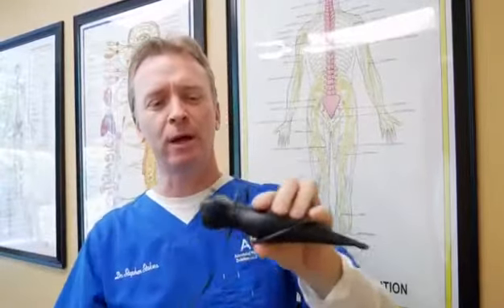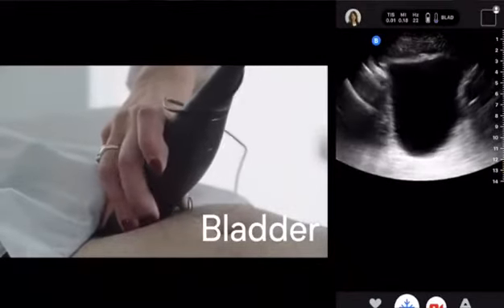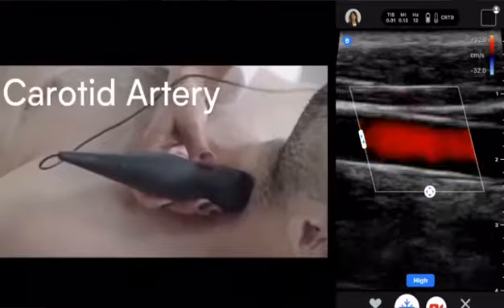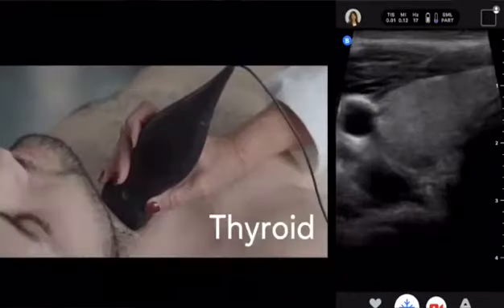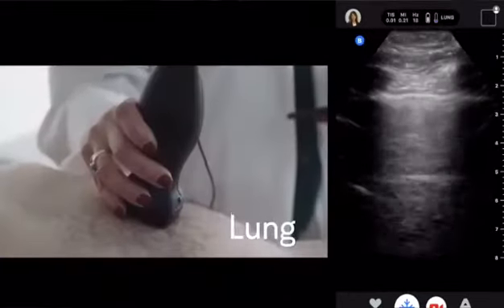*Revolutionary Diagnostic Device* which will change the entire scenario : A real breakthrough